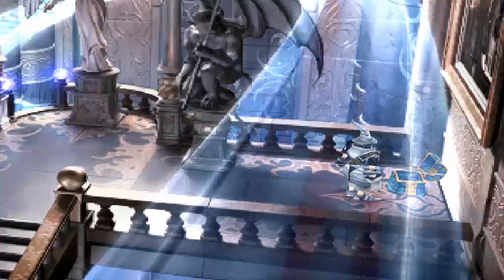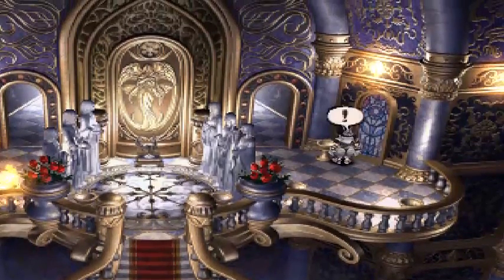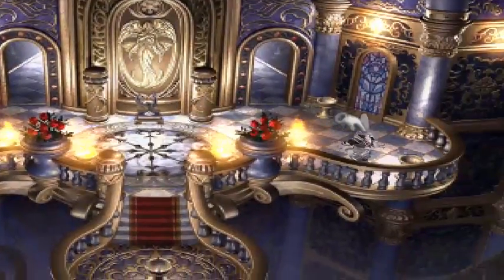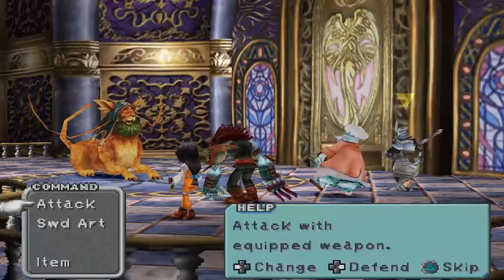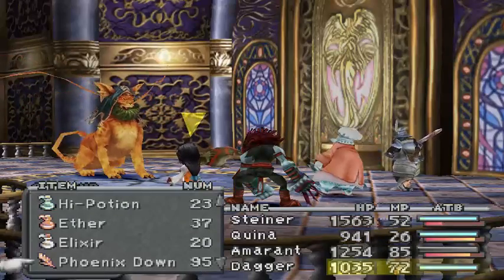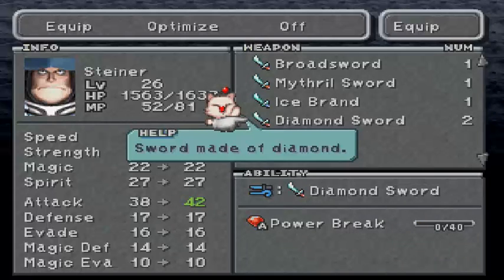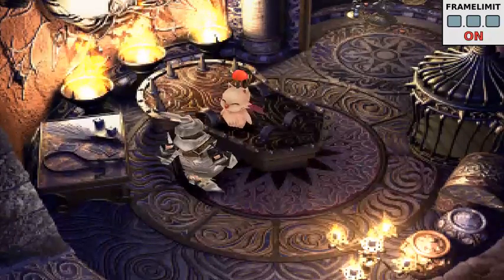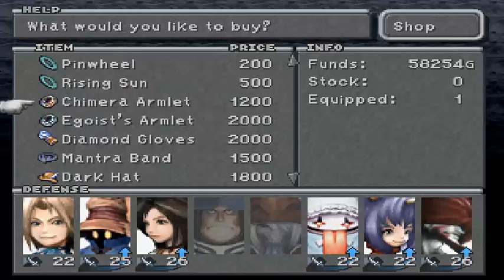Let's Play Final Fantasy IX - 84 - Lighting things up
Going through a lot of this annoying puzzle